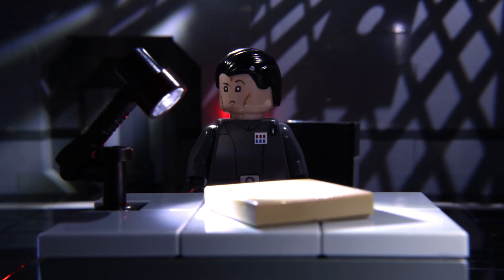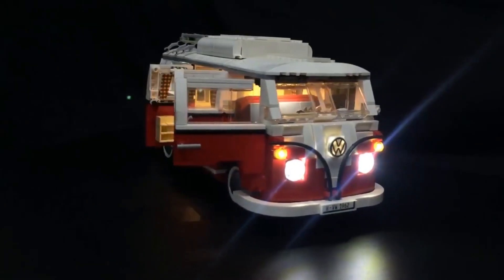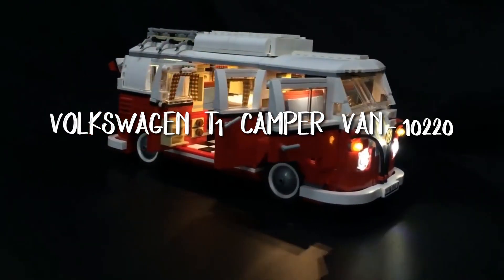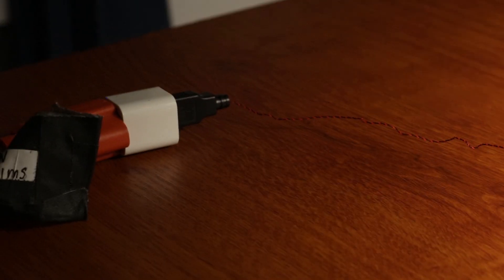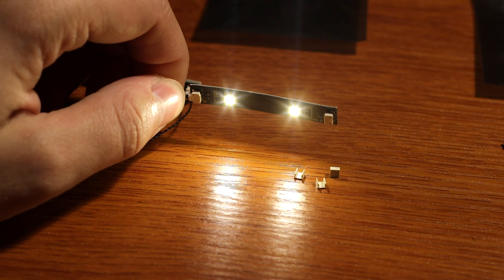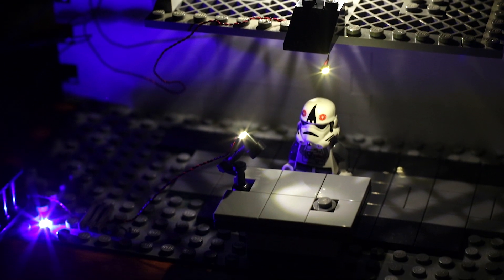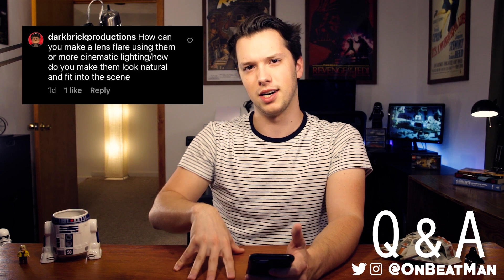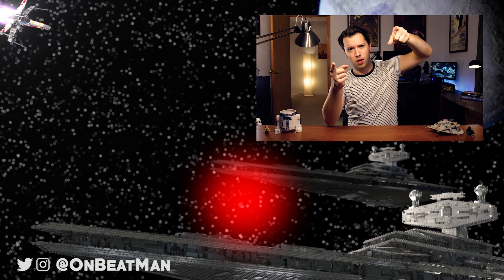BRICK LIGHTS - Everything You Need To Know | (BRICK) FILM SCHOOL 2020: EP. 10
Today we’ll be covering Lighting your films with brick lights and the advantages they have over your standard desk lamps.

00:00 - Intro
01:32 - Brick Lights
02:27 - What You Get
04:42 - Using The Lights
07:26 - Q&A

Created by yours truly, YouTube.com/onbeatman .

More of my videos include:
LEGO Star Wars: KYLO STRIKES BACK  - The Last Jedi stop-motion
LEGO Star Wars - A DATE FOR KYLO REN
HOW TO Get Started in LEGO ANIMATION - TUTORIAL
LEGO Star Wars - The Betrayal Part 1
LEGO Watch Dogs
LEGO Super Heroes - Iron Man Air Battle
KYLO REN ON SET - Star Wars Episode 8: The Last Jedi - LEGO Star Wars
BLACK PANTHER VS CAPTAIN AMERICA - LEGO Civil War

an Onbeatman Animation Studios Video 2020